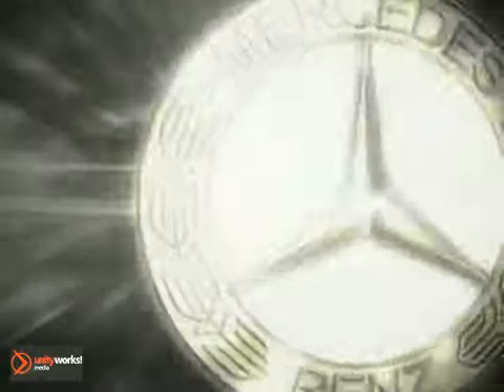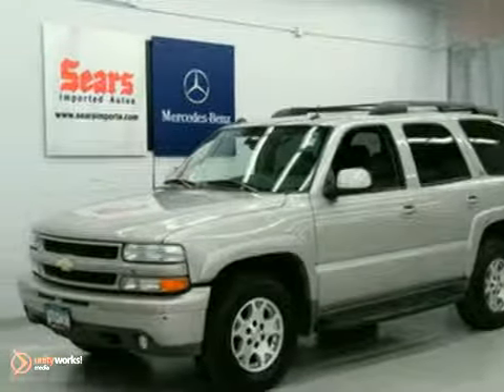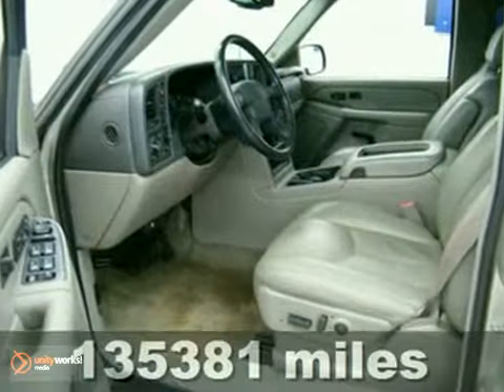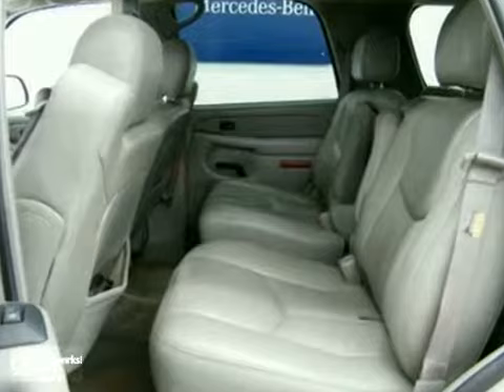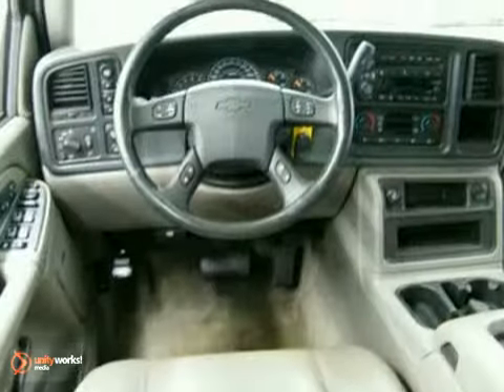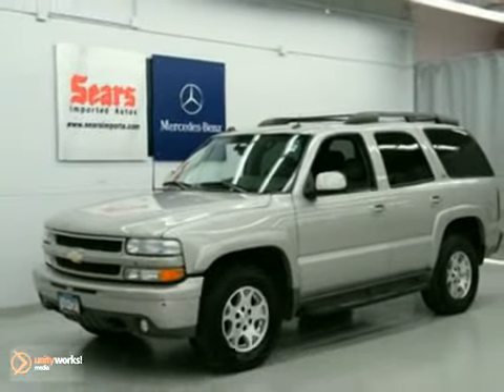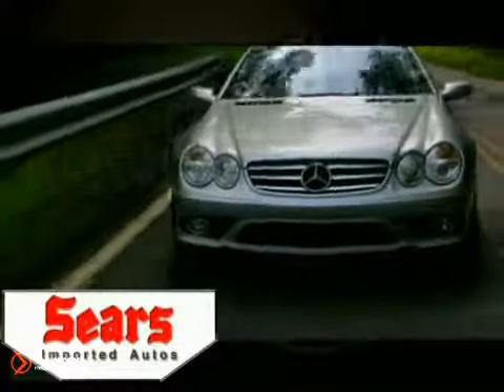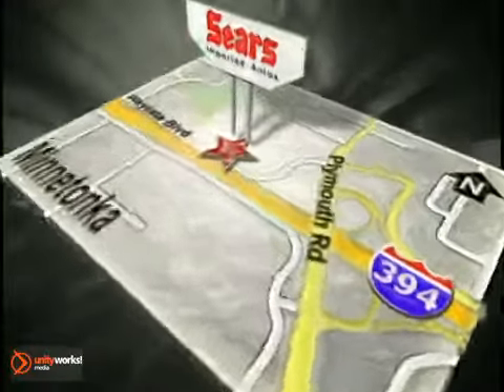2004 Chevrolet Tahoe 65135C in Minnetonka Minneapolis, MN - SOLD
SOLD - If you are looking for real value on a great used car, Sears Imported Autos invites you to come in and test drive this 2004 Chevrolet Tahoe, stock# 65135C. We are conveniently located near Minnetonka Minneapolis, MN and known for our great selection, reliability and quality. Come take a look at this 2004 Chevrolet Tahoe today.

13500 Wayzata Blvd
Minnetonka Minneapolis MN, 55305

Sears Imported Autos has a large inventory of imported cars, hybrids and sports utility vehicles.

Sears Imported Autos has access to a large inventory of new and used imported vehicles in the Twin Cities area. At Sears Imported Autos, our sales representatives can help you to buy your next new or used car, hybrid or sports utility vehicle through a hassle free and exciting car buying experience. It is our goal to make the car buying experience at Sears Imported Autos the best in Minnesota.

Serving the Minneapolis, Saint Paul, Plymouth, Wayzata, Maple Grove, Edina and Eden Prairie areas faithfully!